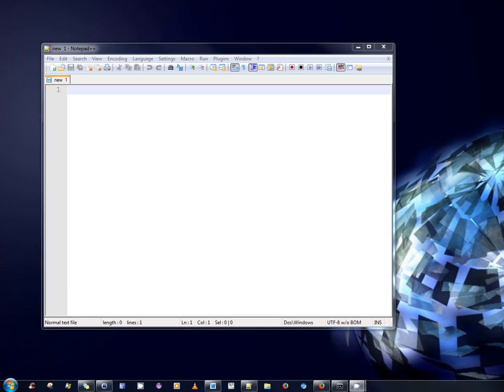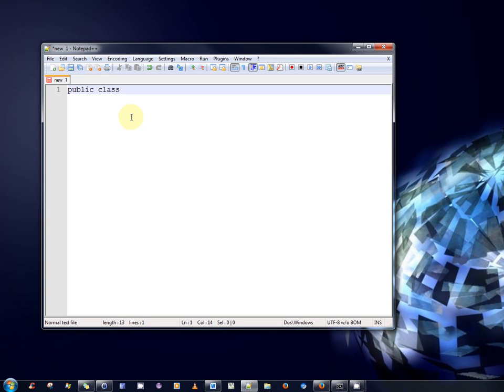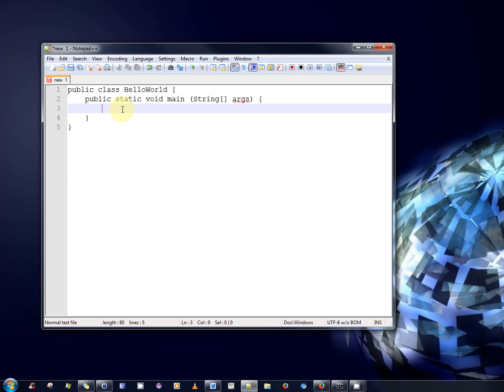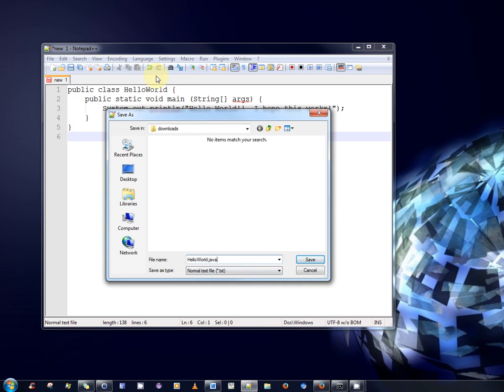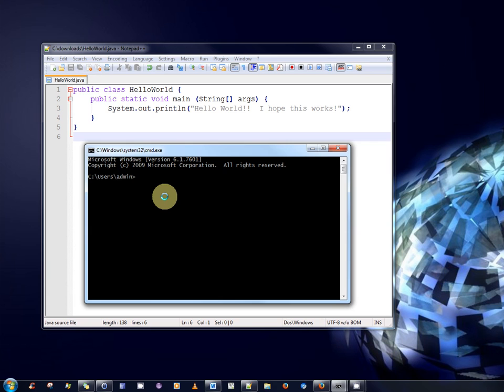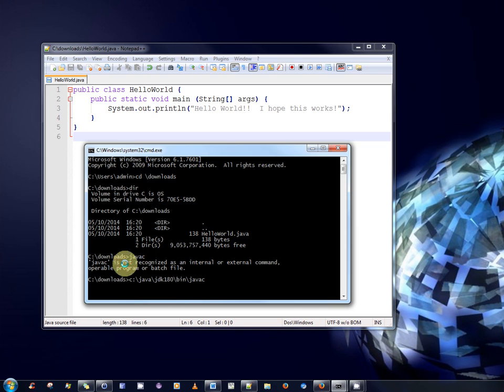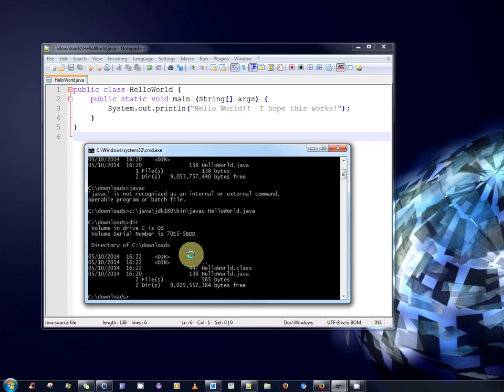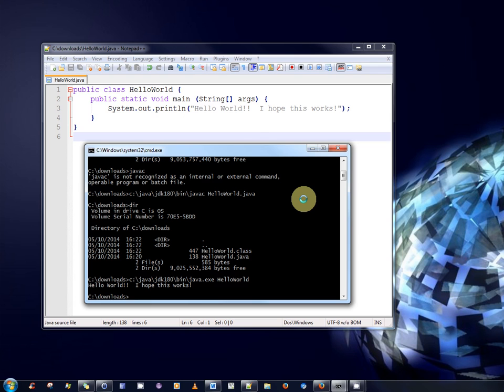Java Tutorial - How to Write, compile and run your first Java program on Windows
This is a short and simple video tutorial to illustrate the steps necessary to write, compile and run your first Java program called "HelloWorld.java" on a Windows Computer.  In this video I am using Windows 7 but these steps should equally work for Windows 8, 8.1 and Windows 10.